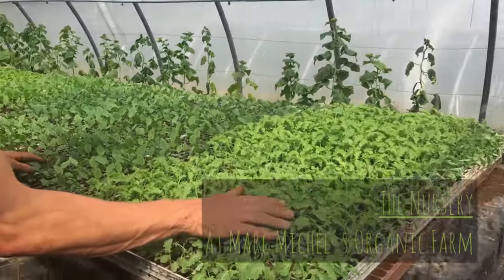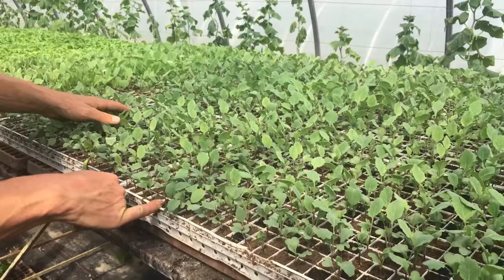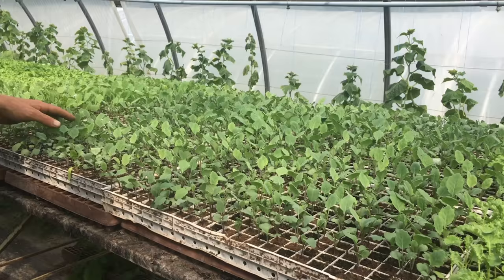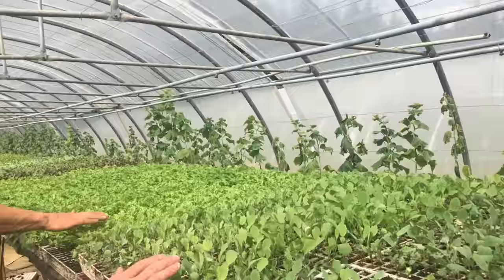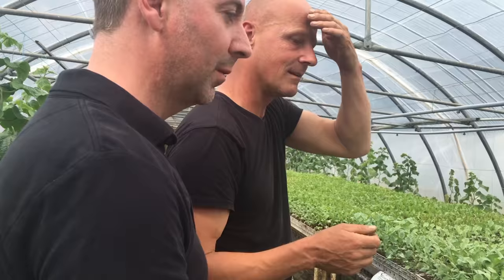Marc Michel's Organic Nursery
Here are a few things we learned about the start of the growing process of our fruits and veggies.